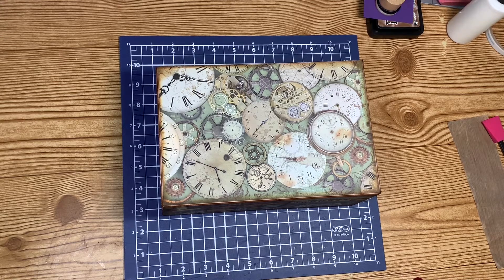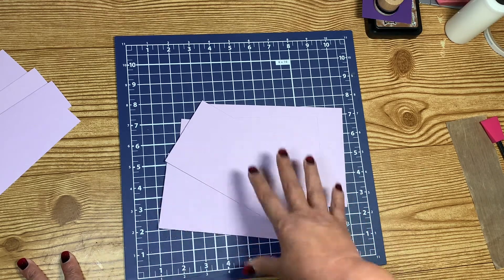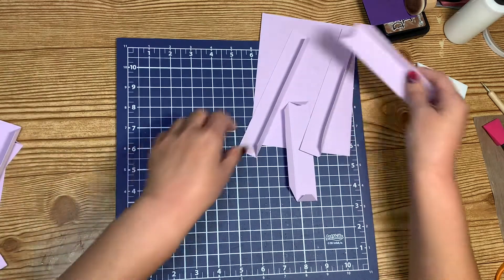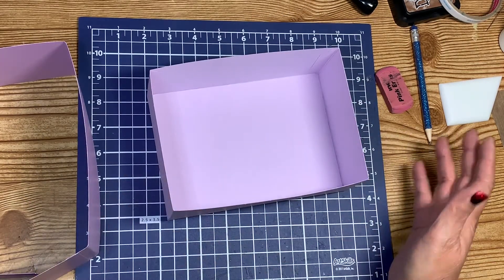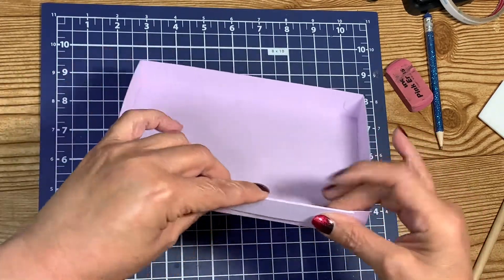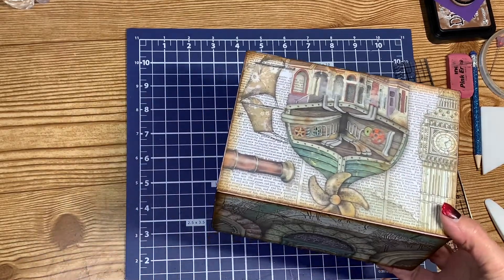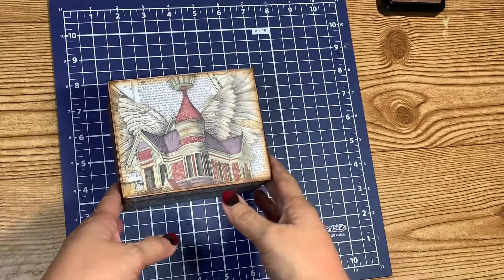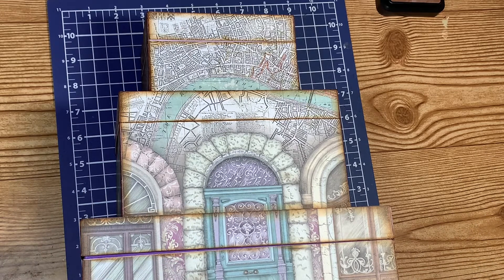Stacked Luggage part 2-ASC DT tutorial